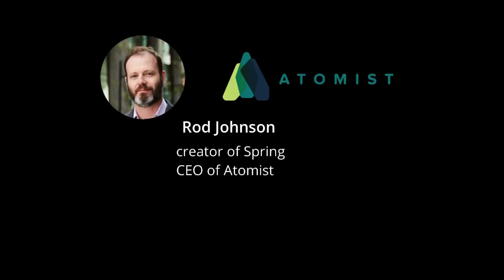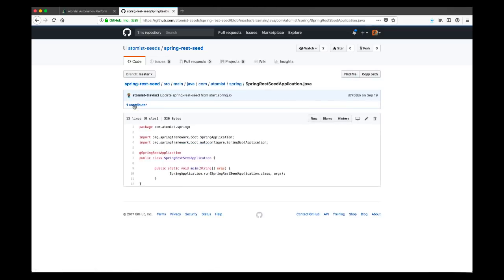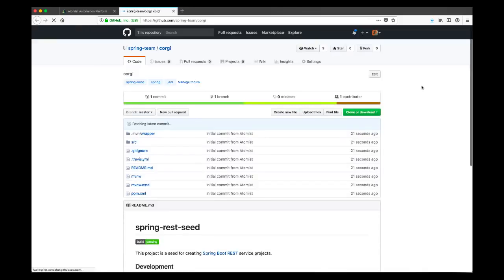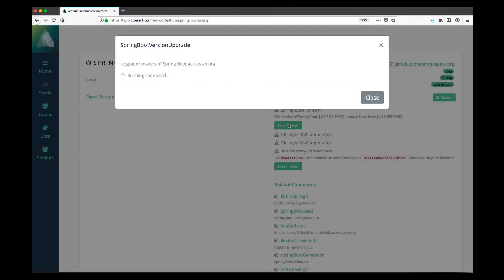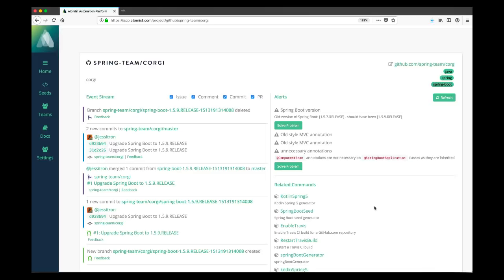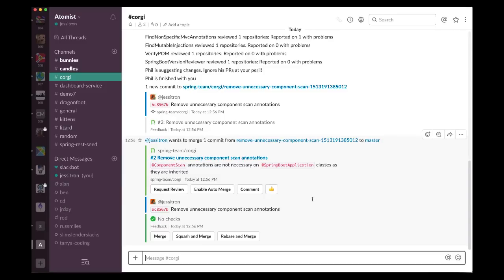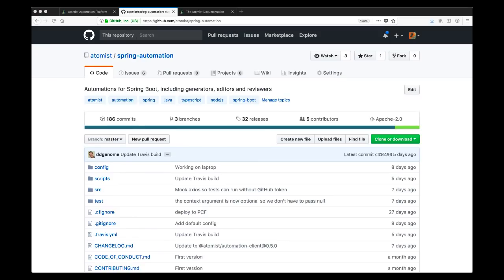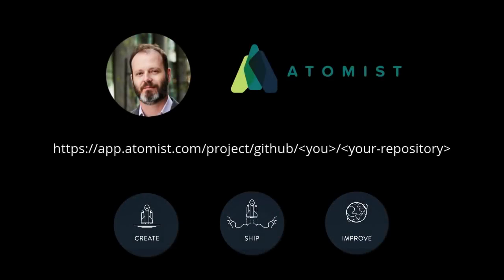Create, Ship and Improve Spring Boot Projects with Atomist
Spring Boot is awesome. This is not your parents’ enterprise Java: it’s never been easier to create Java services. However, developing and maintaining a fleet of services comes with its own challenges.

In this talk, Spring Framework creator Rod Johnson and former core Spring developer Christian Dupuis show how Atomist takes up where Spring Boot leaves off, helping you with the entire ownership experience of Spring codebases and deployment pipelines.

In a hands-on session, Rod and Christian show how Atomist helps you create, ship and improve Spring Boot projects. You’ll see how:

Atomist supercharges project creation, ensuring every new project is created according to your own best practices, including CI setup
Atomist can automatically keep your projects up to date via pull requests to update the Spring Boot version, deployment pipelines and configuration
Atomist helps spot quality issues and fix them everywhere
Atomist helps teams collaborate more effectively through its powerful Slack integration
You can write custom automations to help speed your process throughout the lifecycle

Speaker:  Rod Johnson, CEO, Atomist